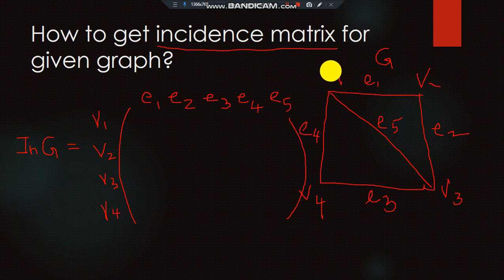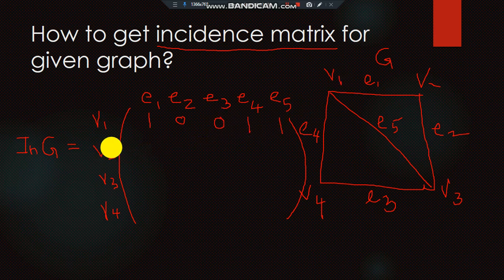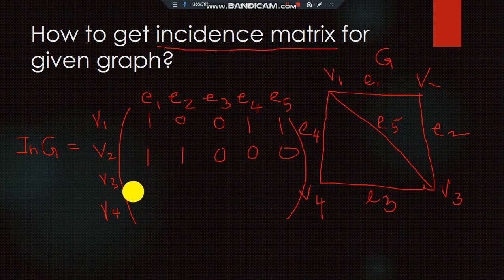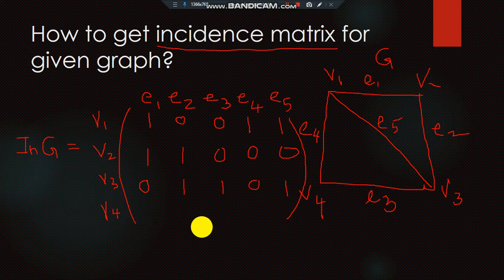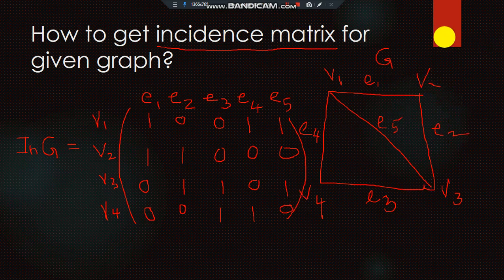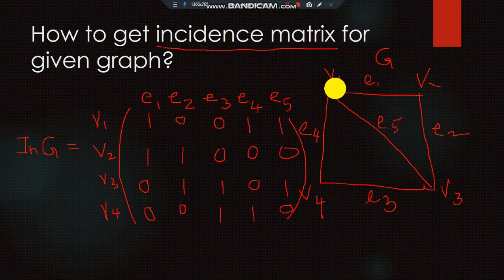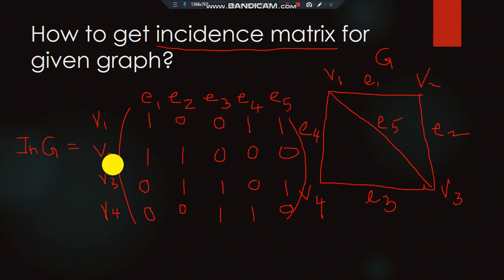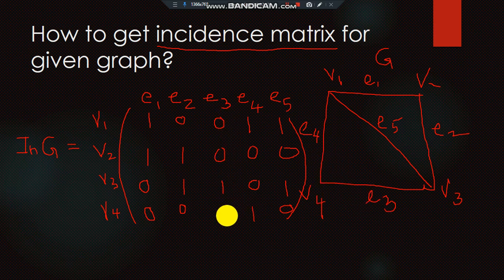DRJ Incidence matrix